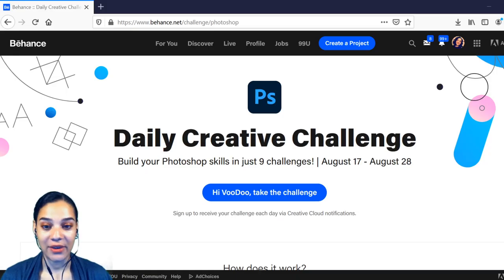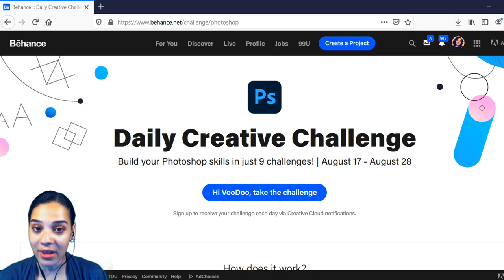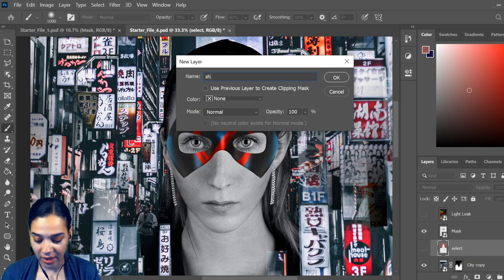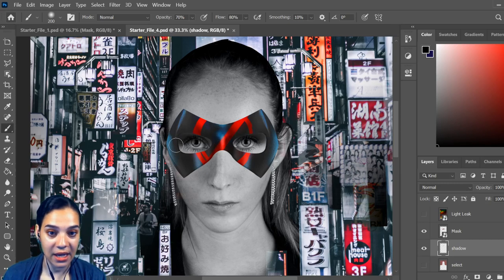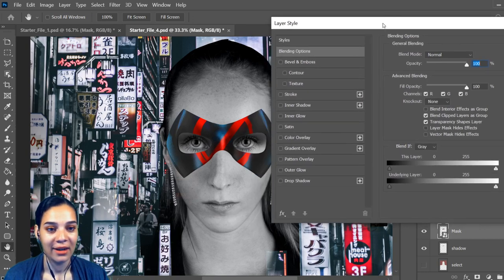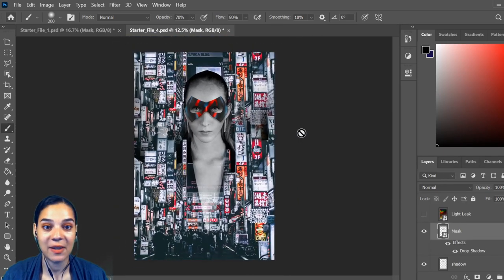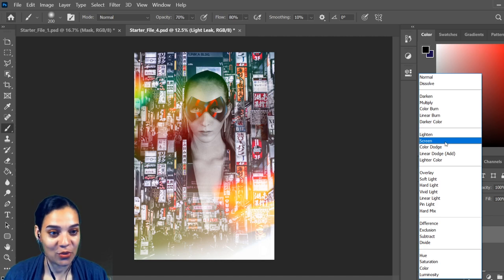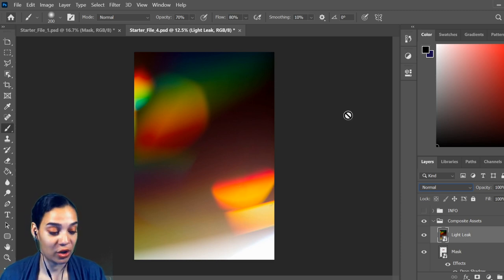Photoshop Daily Creative Challenge - Photo Compositing | Adobe Creative Cloud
Challenge: Turn a person into a superhero or supervillain using compositing techniques. Try changing the background of the photo for a dramatic effect!

Join your host each morning at 9:00am PT to learn how to approach each challenge using Photoshop. Complete 9 challenges by Friday, August 28th and you’ll be on your way to sharpening your skills. Get your questions answered, see what the community is creating and get feedback on your work!